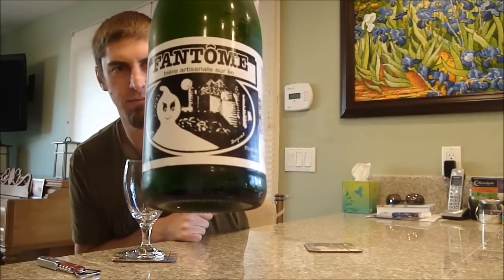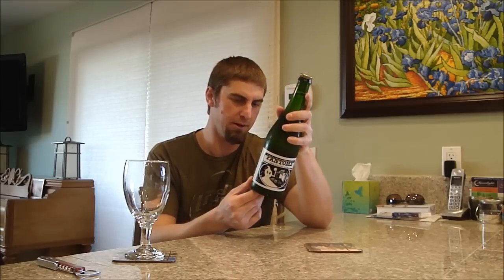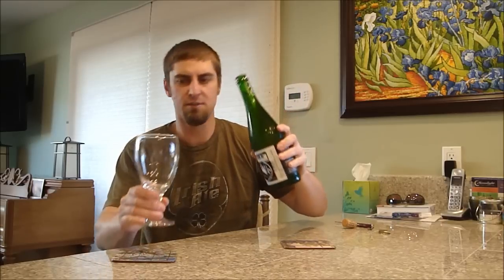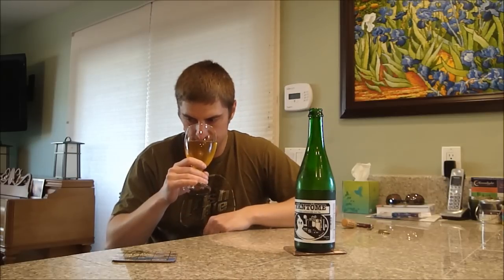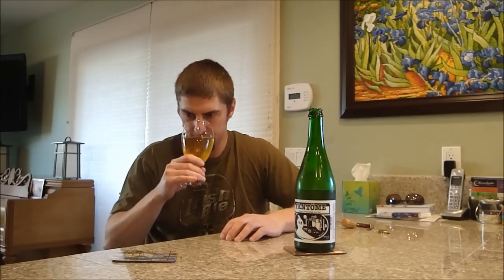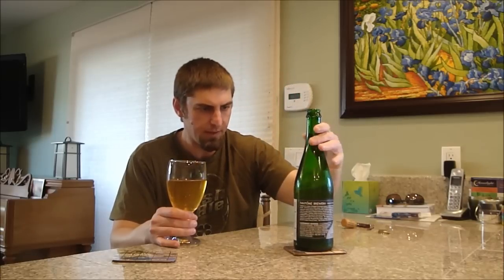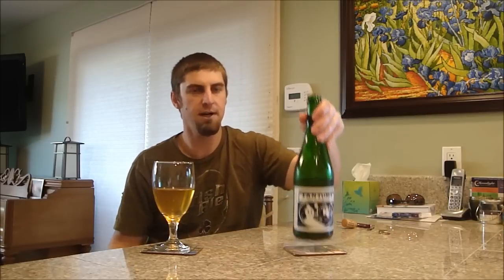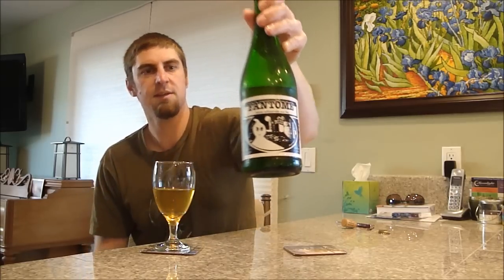Fantôme Saison Video Beer Review | San Diego Beer Vlog EP 301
Fantôme Saison, 8% ABV

"This is a tremendously delicious, textural, and fizzy county ale, bright gold colour, citric and sour, reminiscent of a good champagne or lambic but in a class all its own.
Fantôme -- Golden ale, 8% alc. by volume, with a wonderfully musty and characterful aroma. There are many drinkers out there who believe this is the "Nectar of the Gods." Certainly no other brewer makes beer like this, in Belgium or anywhere. How many beers of 8% plus offer such fresh fruitiness? A solid Belgian saison beer at its base, with an unusual overlay of fruitiness."